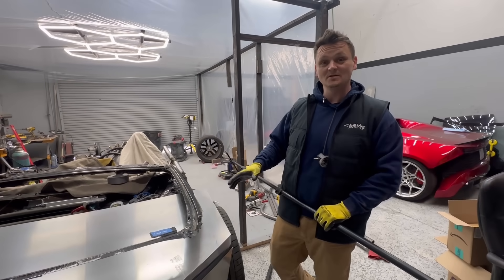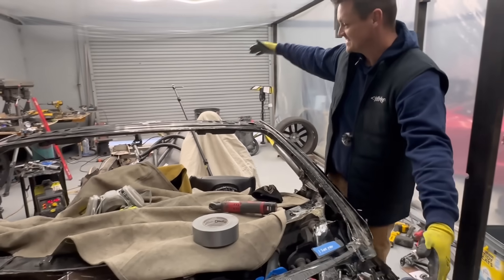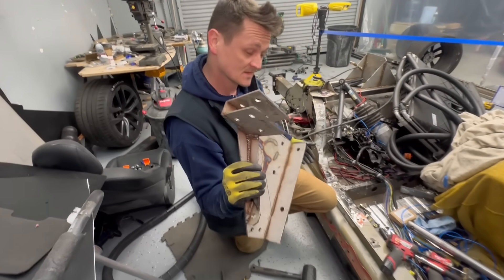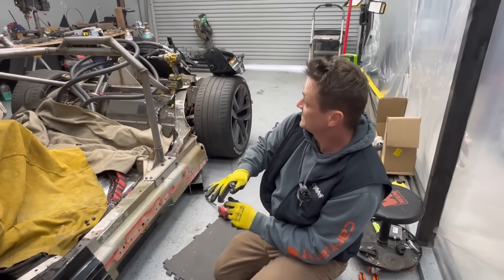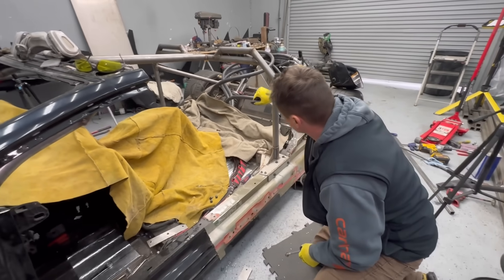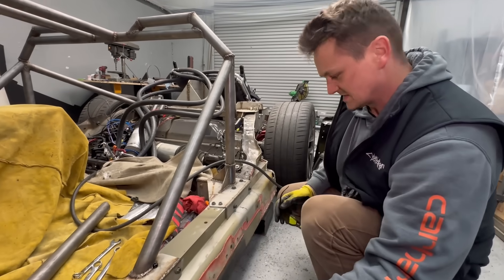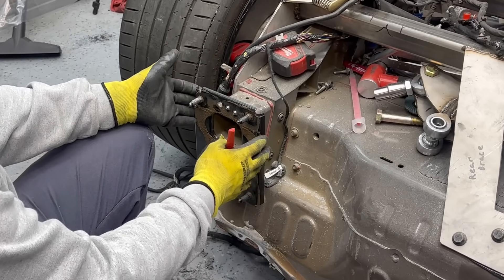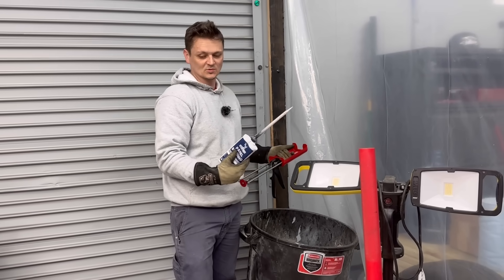The structural skeleton being built on the CyberPlaid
It also needs to house the original windshield of the Model S